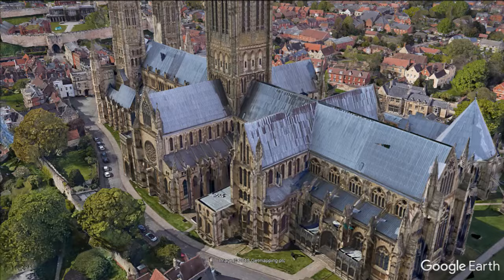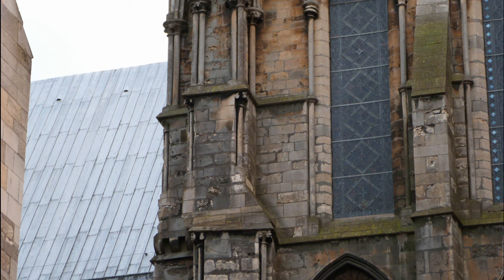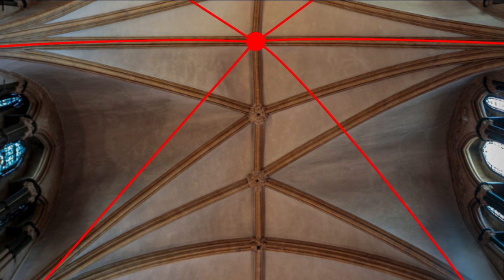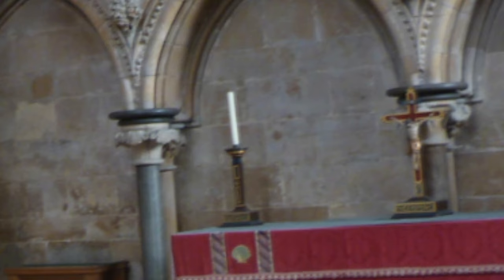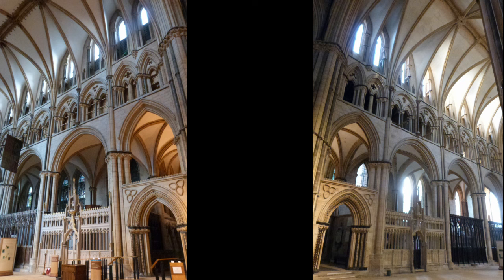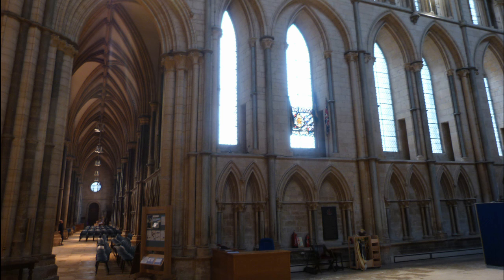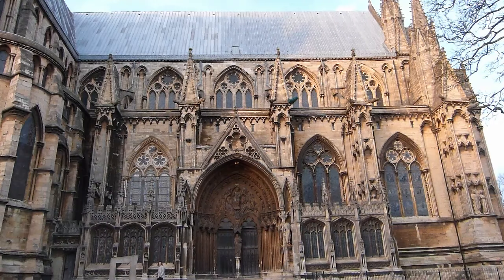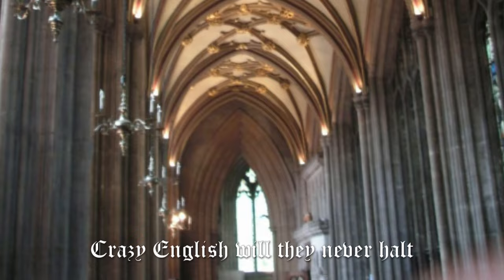Great Mistakes at Lincoln Cathedral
Lincoln Cathedral is one of wonders of the pre-Modern world, even though it looks like it does largely because bits of it kept falling down: this video was similarly no mean feat to put together. There's loads of eccentricities and so much downright weirdness at this amazing building, and I tried to squeeze as many in as I could without it being a mere checklist of wonky arches. I also do an appalling Frenchman impression, make fun of YouTube's ads, and close on a self-indulgent musical number I just pray is funny enough to inflict on all of you. But all that fluff probably took less time to film and edit then the research I did to establish an accurate caption for the vault in Neuötting that is on screen for about half a second.

Here's some sources for you (some of which you can probably see on the confused sixth-former's desk). It's not even every book I own that mentions Lincoln, but instead the ones that most influenced what I say.

Medieval art and architecture at Lincoln Cathedral, eds T.A. Heslop and V. Sekules, British Archaeological Association Conference Transactions, 1986 (especially papers by P. Kidson and R. Gem)
S. Harrison, "The original plan of St Hugh's Choir at Lincoln Cathedral reconsidered in the light of new evidence", Journal of the British Archaeological Association 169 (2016).
J. Foyle, Lincoln Cathedral: The Biography of a Great Building, Scala 2015.
P. Frankl rev. P. Crossley, Gothic Architecture, Yale 2000.
C. Wilson, The Gothic Cathedral, Thames & Hudson 1990, rev. 2000.
P. Draper, The Formation of English Gothic, Yale 2006.
P. Frankl, 'The "Crazy" Vaults of Lincoln Cathedral', The Art Bulletin, 35:2 (1953).
N. Pevsner, J. Harris, N. Antram, Lincolnshire, The Buildings of England, Yale 1989.

My reconstructions (e.g. the Romanesque cathedral, St Hugh's apse) are generally an amalgam of what is presented in these above sources, with many of the choices made for visual clarity (e.g. the clerestory on Harrison's axial chapel, although perhaps closer to the surviving Corona chapel at Canterbury, obscures the apse itself so I gave it an ambulatory-height roof).